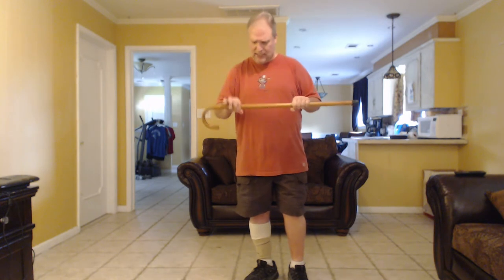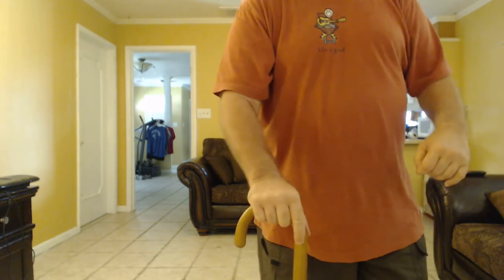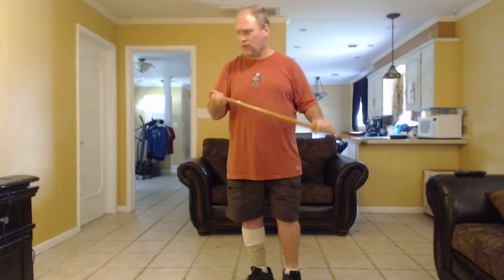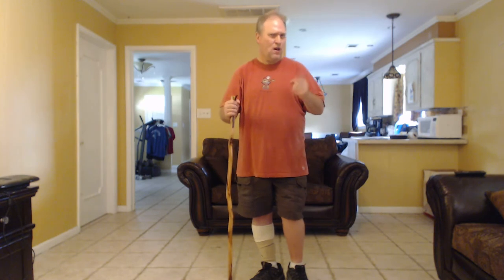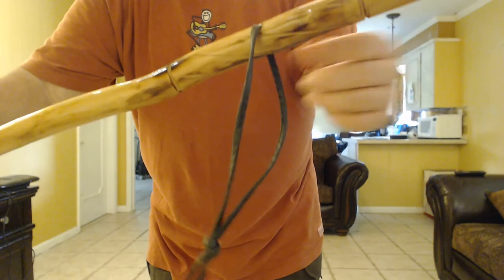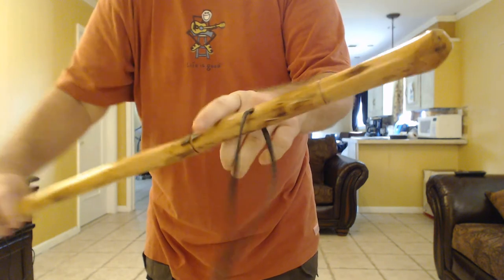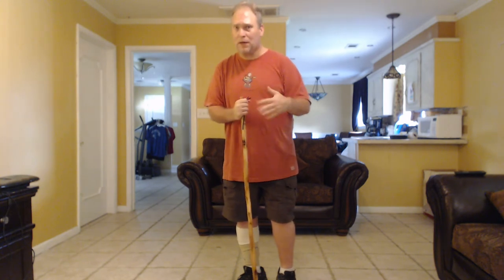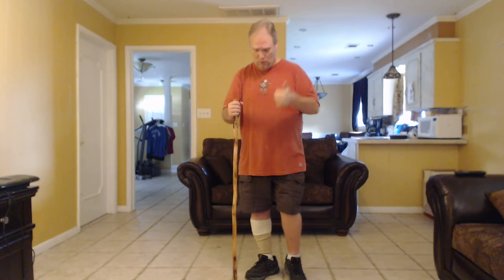My Two Newest Toys!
Talking about the two canes I have recently added to my cane collection.